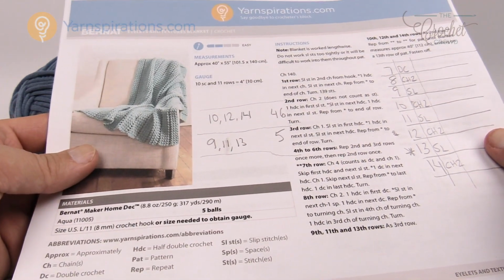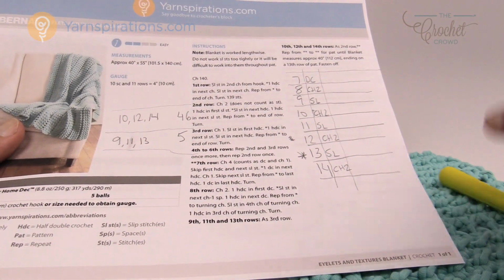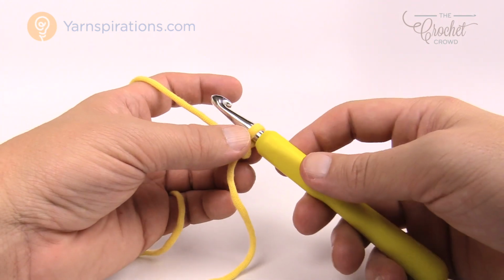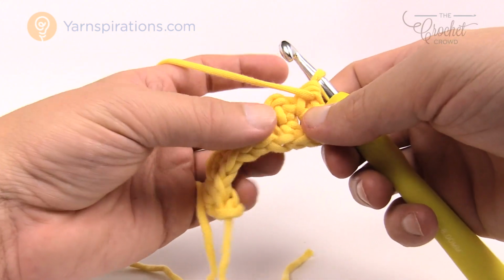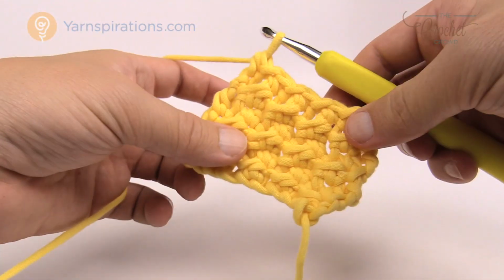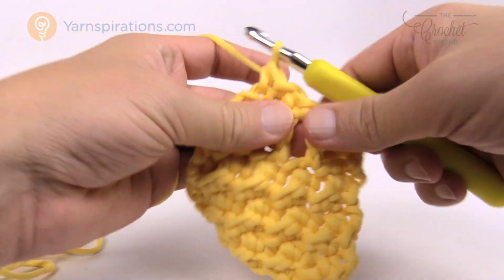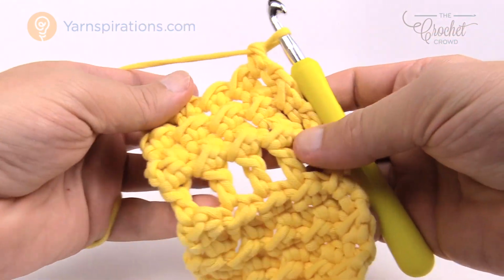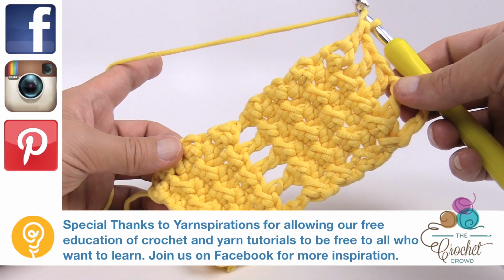Crochet Eyelets & Texture Afghan | EASY | The Crochet Crowd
Crochet this exquisite afghan called the Crochet Eyelets & Texture Afghan. The picture does not just this one justice. I love this afghan. The Bernat Maker Home Dec Yarn combined with this pattern makes this so wonderful and easy to crochet.

Knowing the yarn is thick and the hook size is big, you can hook up one of these afghans in a pretty decent time frame.